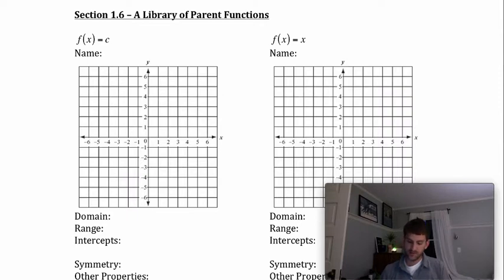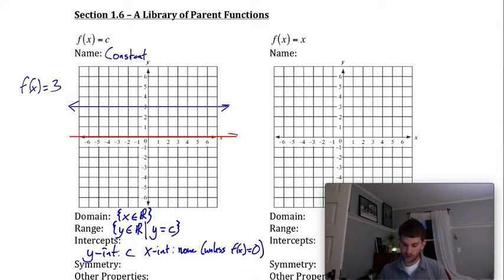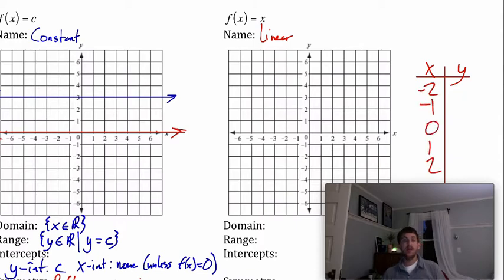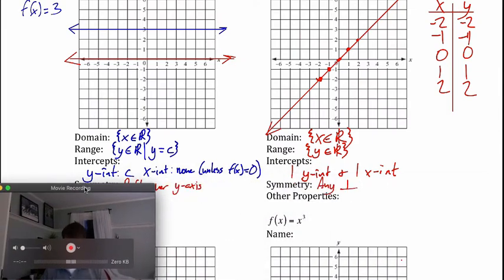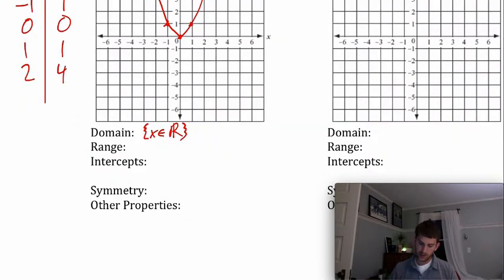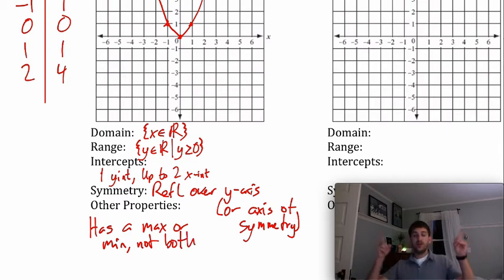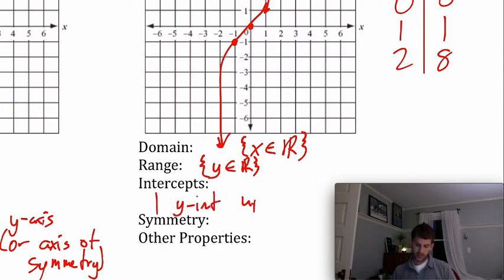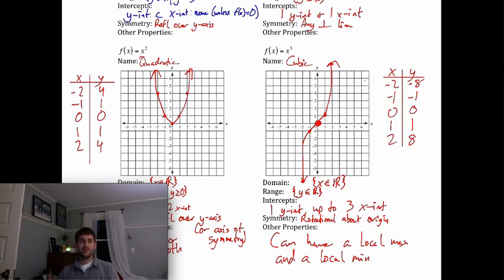TPC 1.6 Notes Part 1